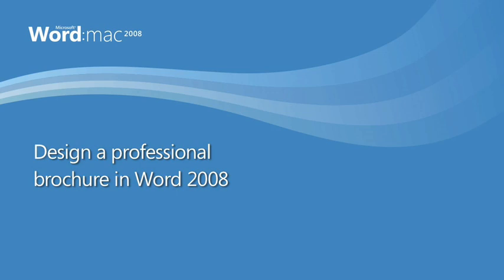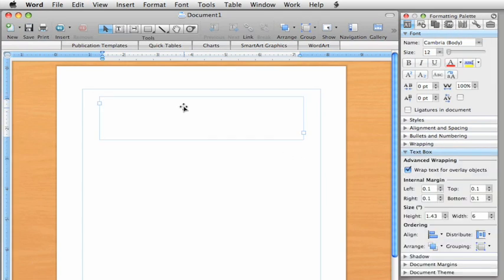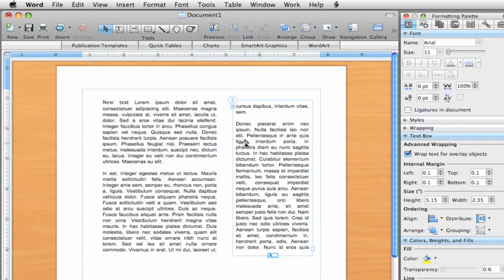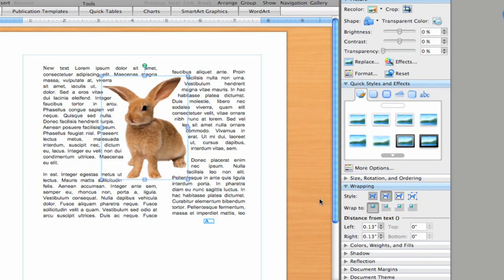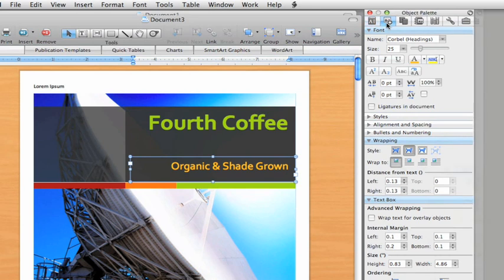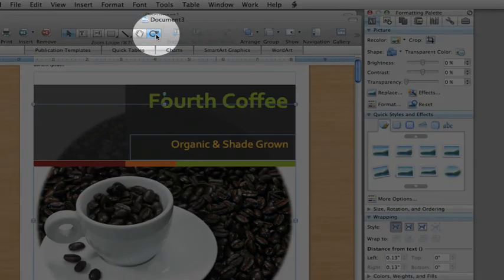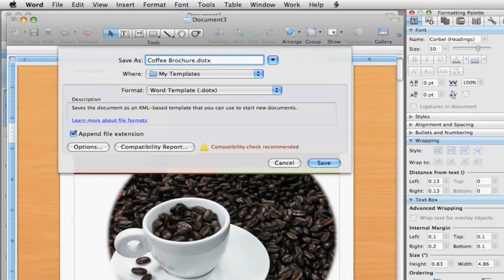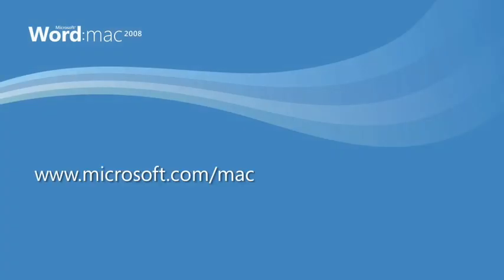Word 2008 Brochure Layout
Design and produce professional looking brochure in Microsoft Word 2008 for Mac.